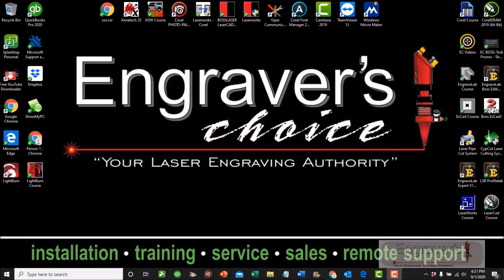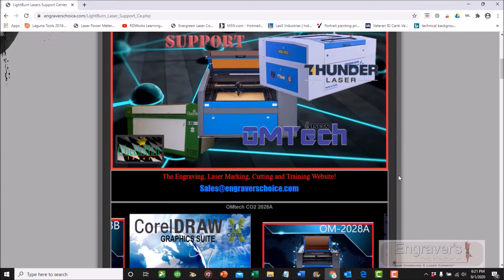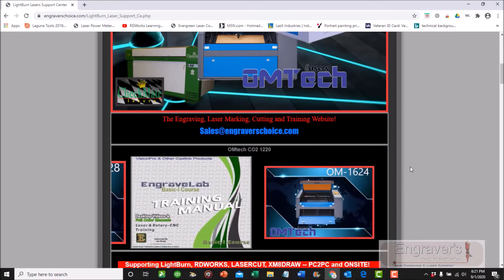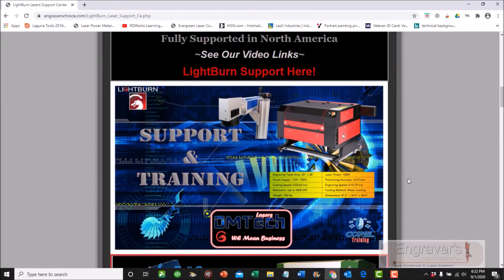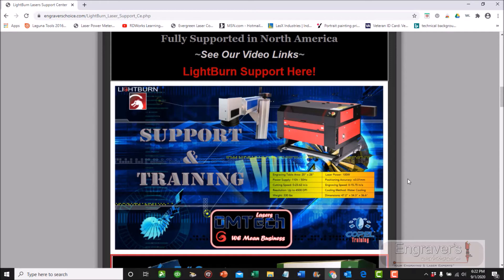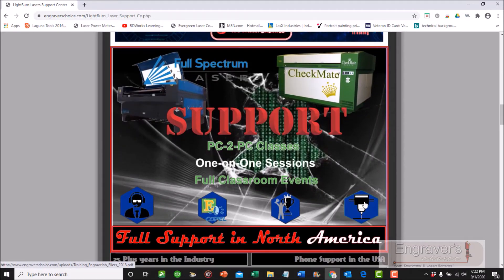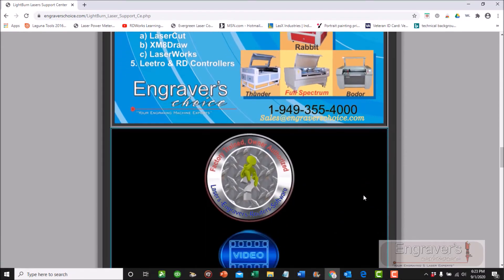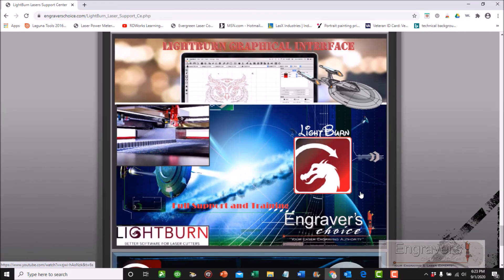OMTech Laser Installation Program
With 35 Plus year of Experience in Vo-Tech Education, Joe at Engraver's Choice has bought his Teaching Credential and Knowledge of running a Sign Shop to LightBurn, CorelDraw, EngraveLab, RDworks, EzCad and much more to this massive Training Video Packages. to order a course.